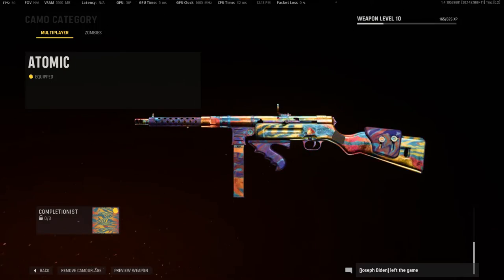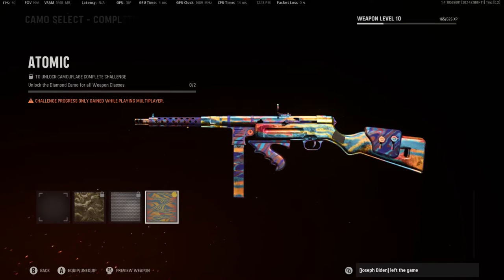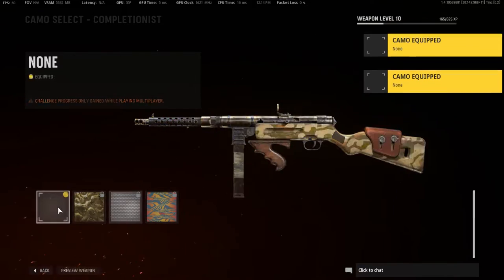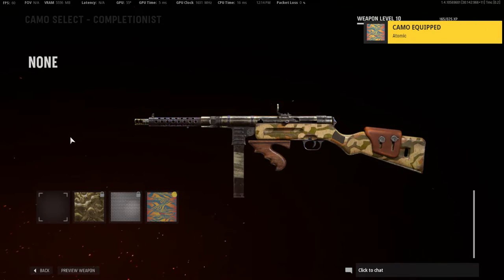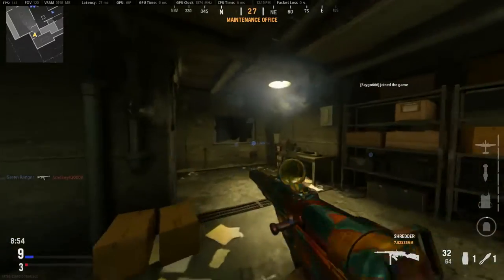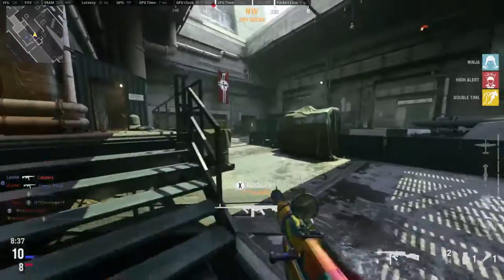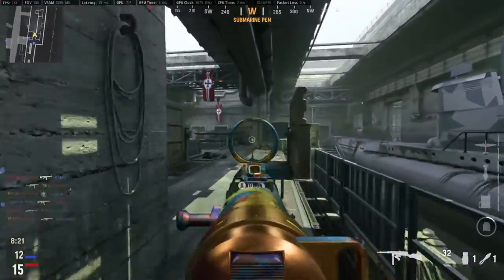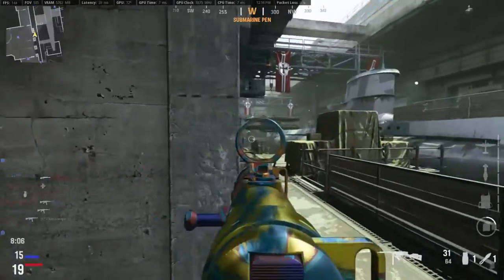Call of Duty Vanguard How to get Atomic Camo Glitch!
In this video Im showing you guys how to do the camo glitch
on vanguard to any camo you want for any gun!

My Specs Are - RTX 2070 Super + Ryzen 3700x 16GB RAM and a 500GB SSD

Sceptre 165Hz Monitor

My Graphics Card RTX 2070 SUPER

My CPU Ryzen 7 3700X

8GB RAM Upgrade

2070 Super Graphics Card

Ryzen 3800x